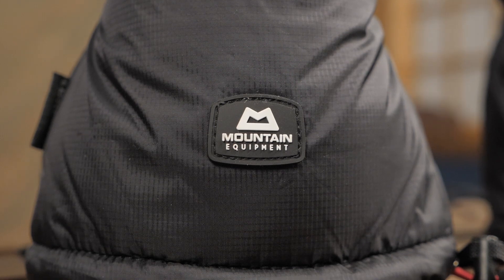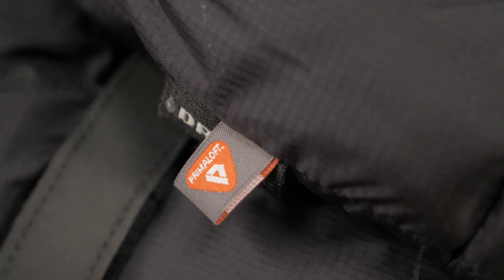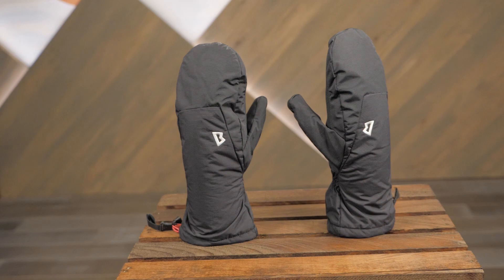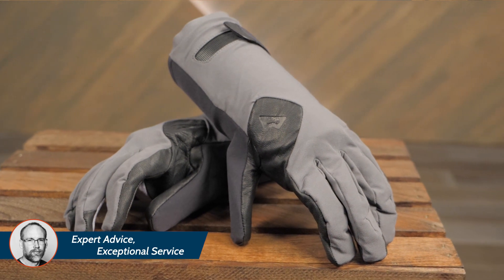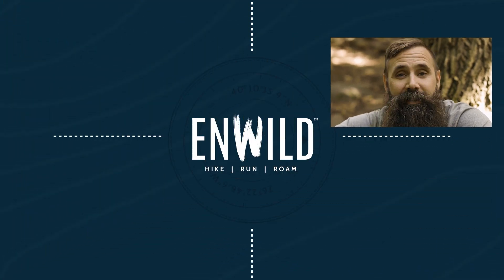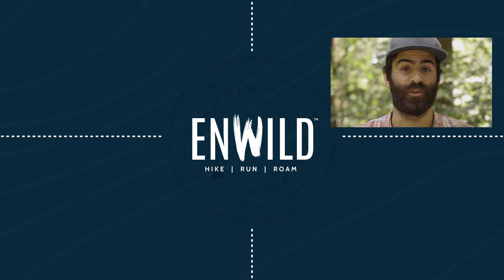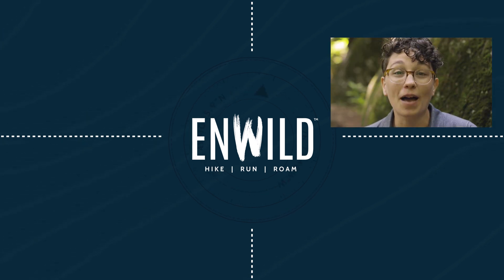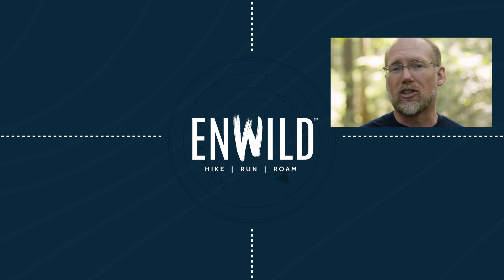Mountain Equipment ~ Where Craft Meets Practice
Check out the collection of Mountain Equipment we carry at Enwild.